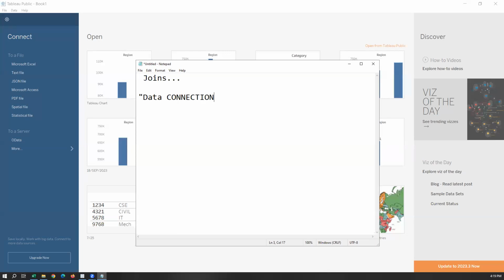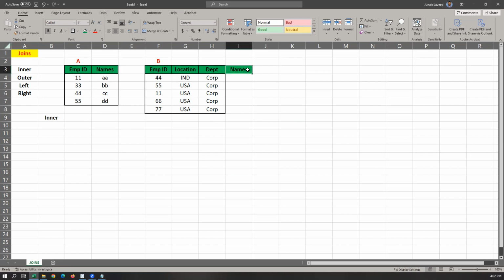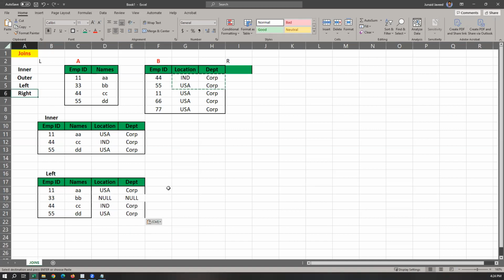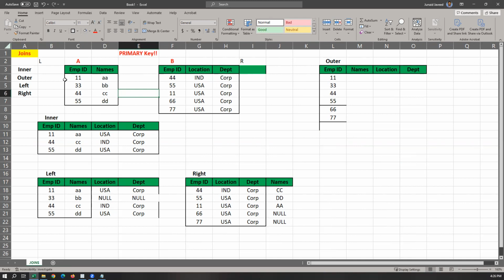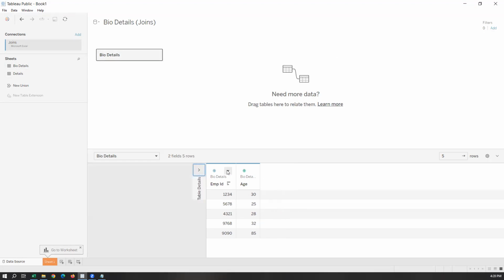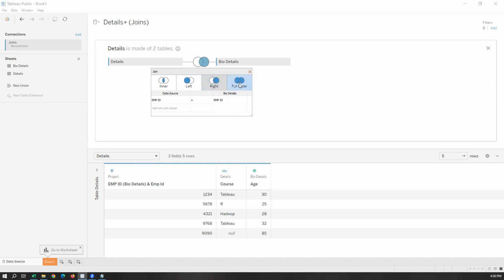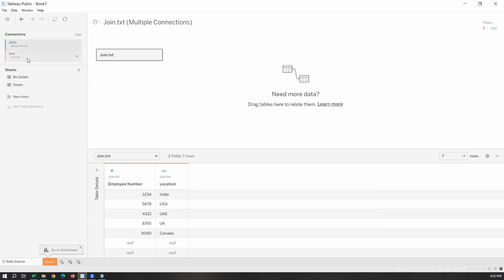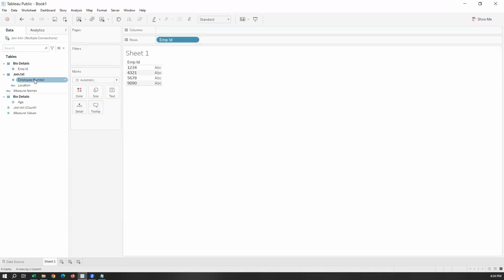Tableau - How to do JOINS || {Inner -LEFT-RIGHT- Outer}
Tableau(Data Visualization) - Joins(Data Connections)
SQL Joins
Inner - Left - Right - Outer